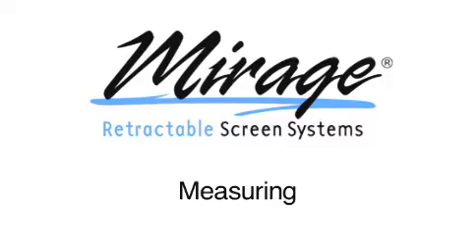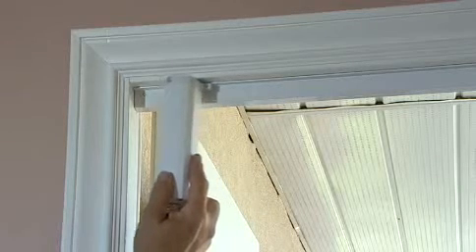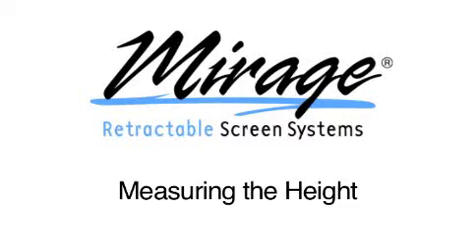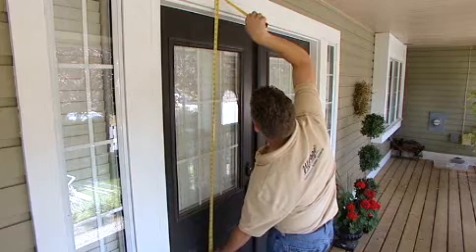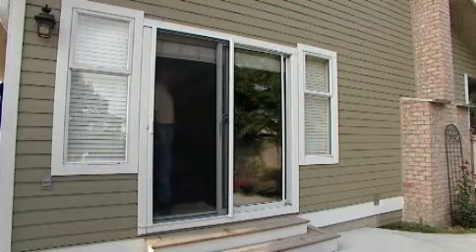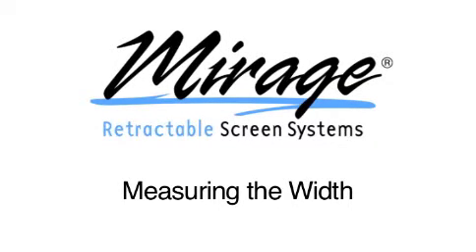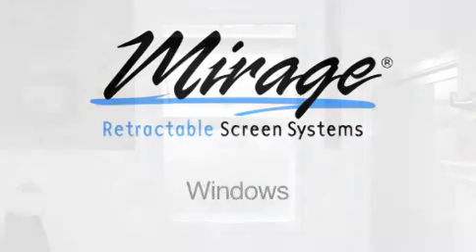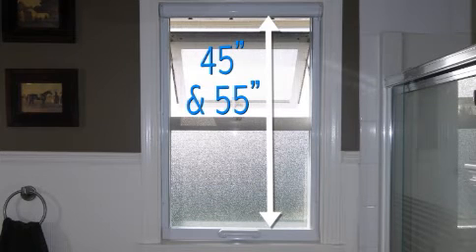Mirage Retractable Screens | Measuring